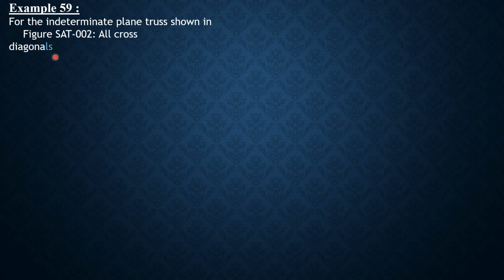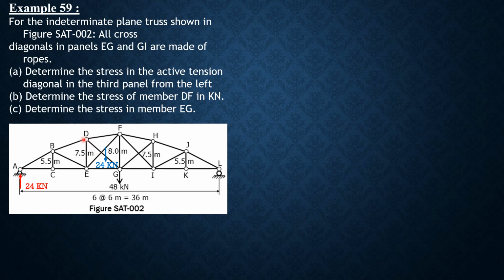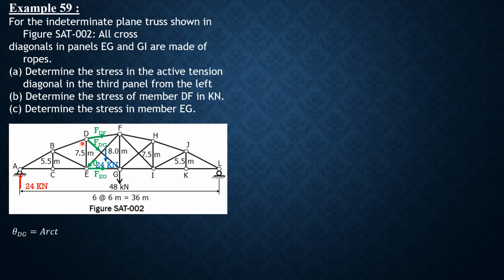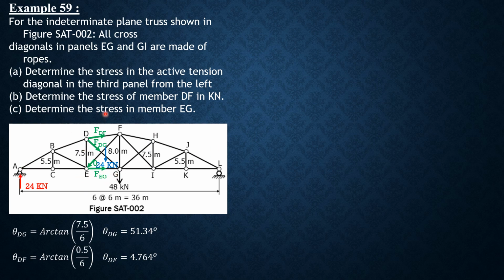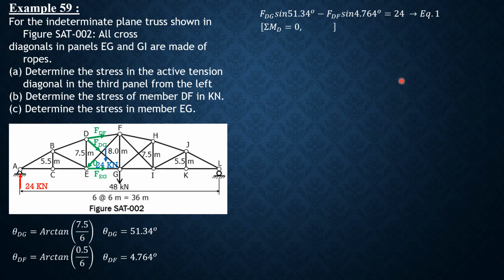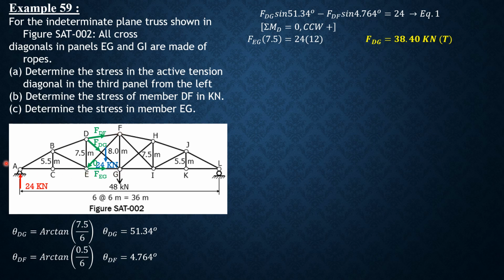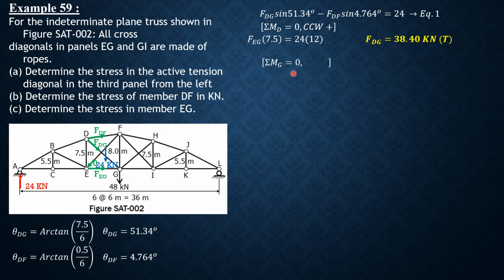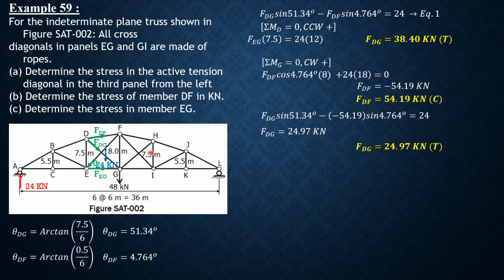COUNTER DIAGONALS 3